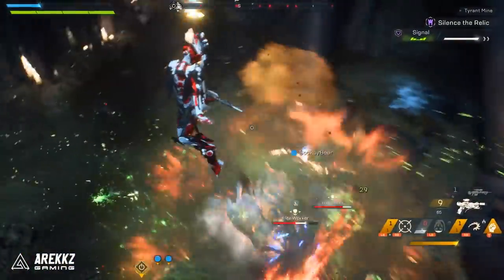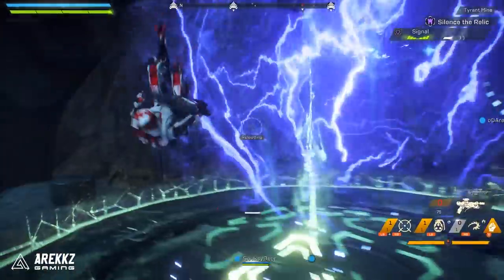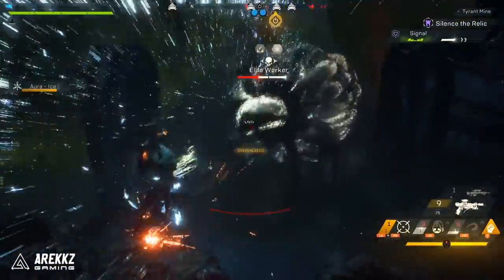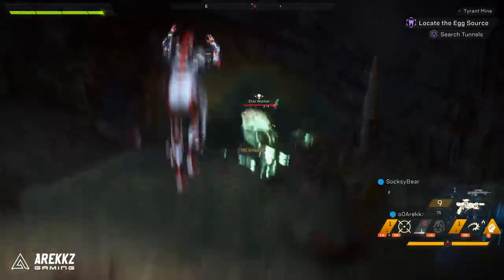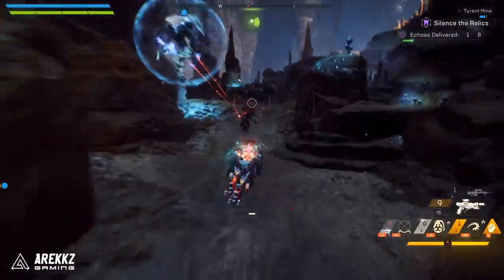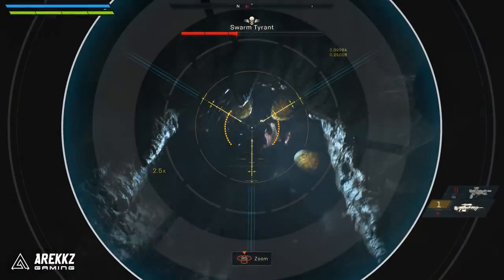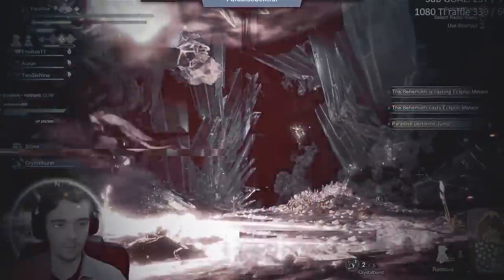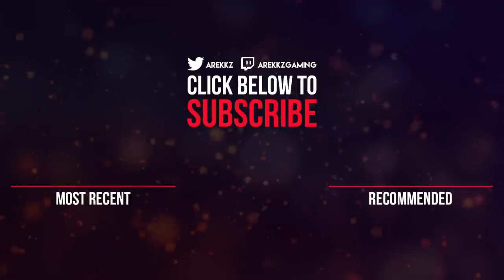ANTHEM | The Ultimate Interceptor Combo Build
Here's a breakdown of my Interceptor Venom combo build in Anthem. High damage and great at weakening enemies.